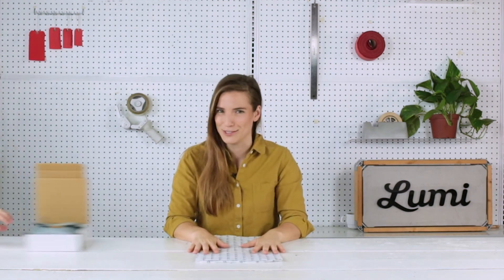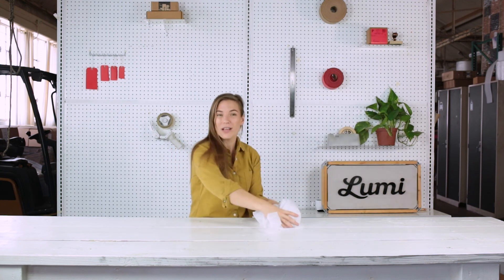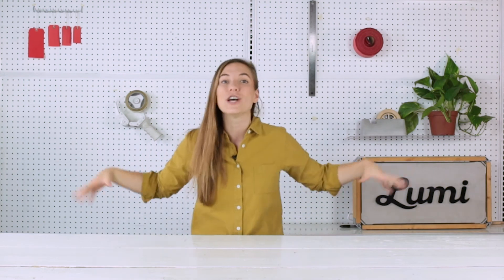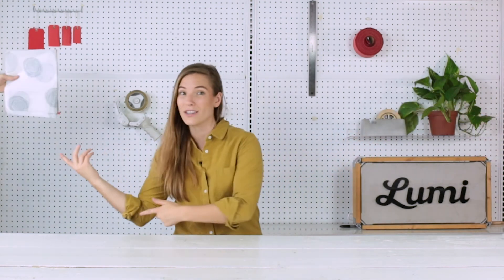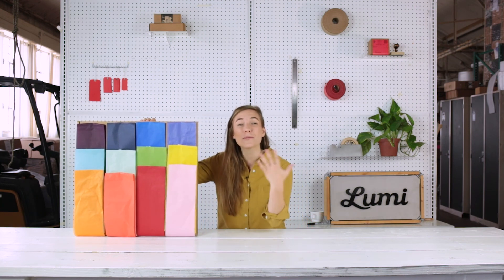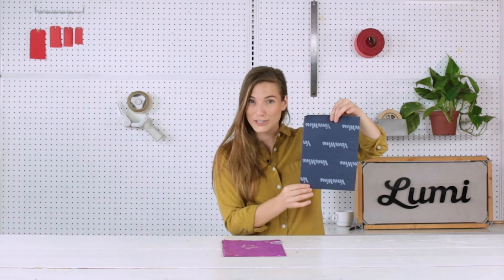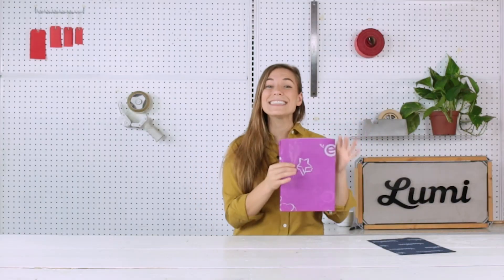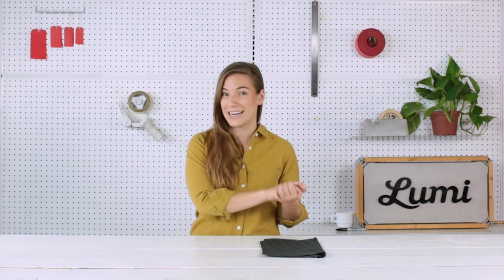Everything You Need to Know About Custom Tissue Paper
Customized tissue paper is the bees’ knees. It feels fancy, but it doesn’t cost fancy. You could ship in the same stuff that luxury brands use to make their products feel extra special.

On this episode, we give you the skinny on custom tissue paper. What you need to know about printing, quantities, and ordering to make some custom tissue that gets you some ooohs and ahhhs.